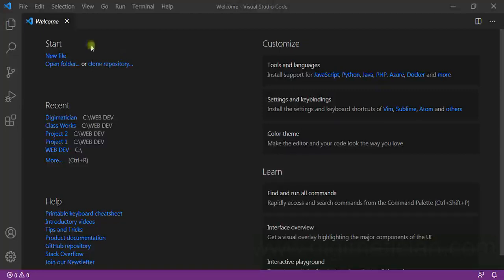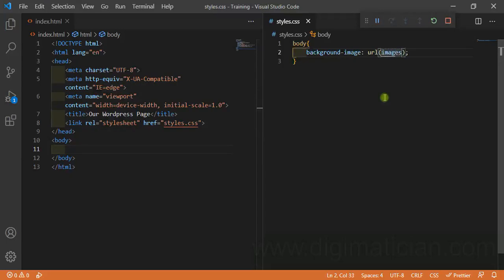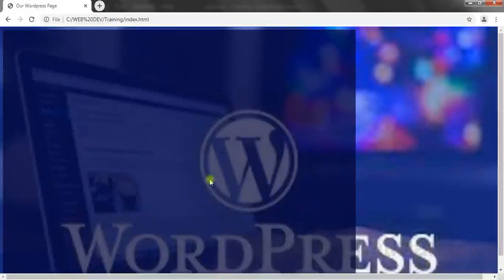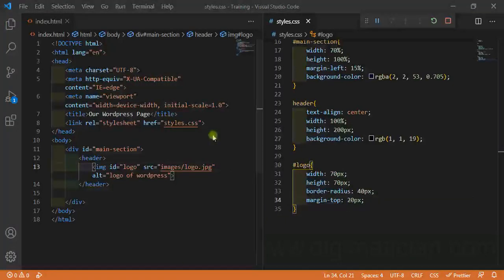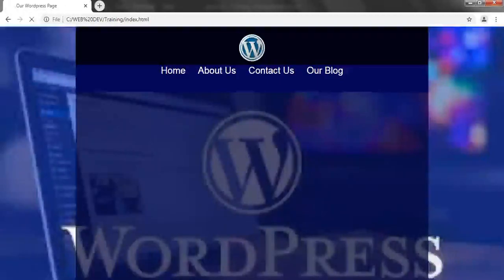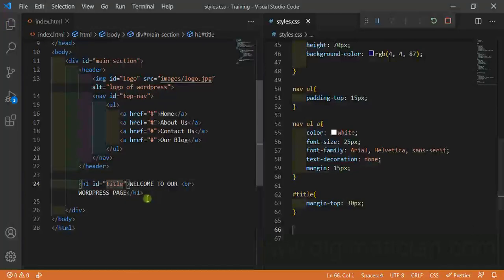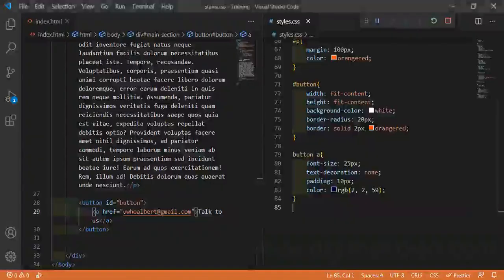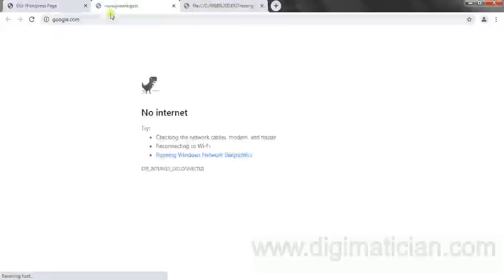Complete Web Page from Scratch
Here it is friend. A beautiful web page created from scratch using HTML and CSS.
Please if you just bumped into this video you may need to start from when I taught the basics of HTML and CSS so you can fully understand what is happening here. To start from the basics click on this link

LET'S GO!